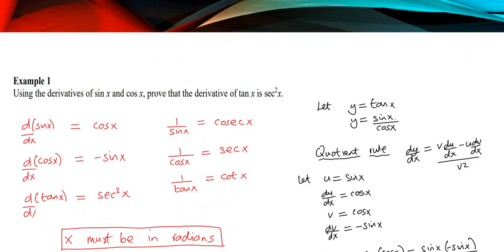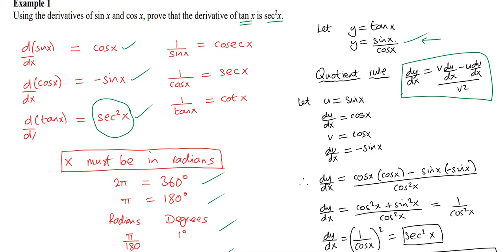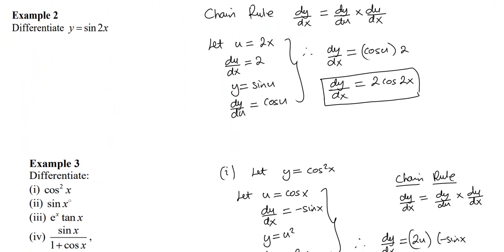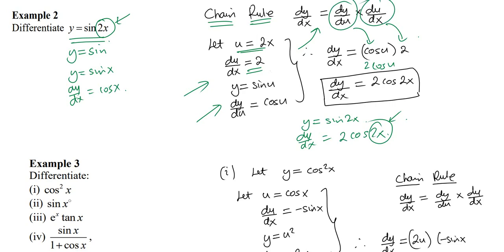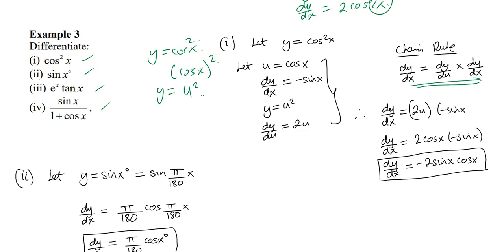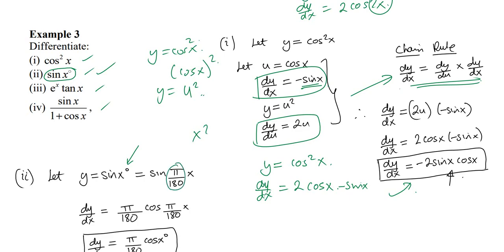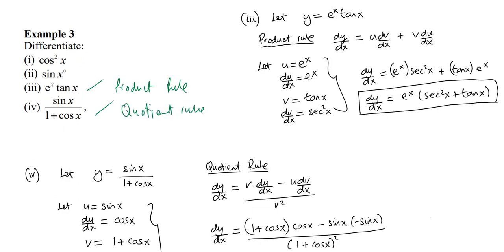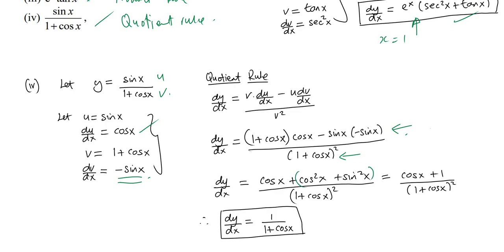Differentiation Trigonometry Year 2